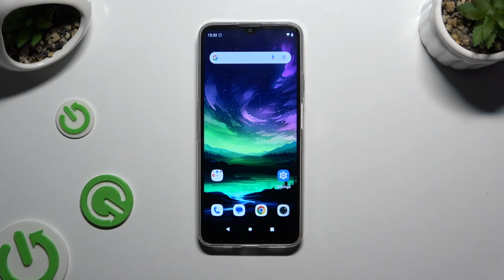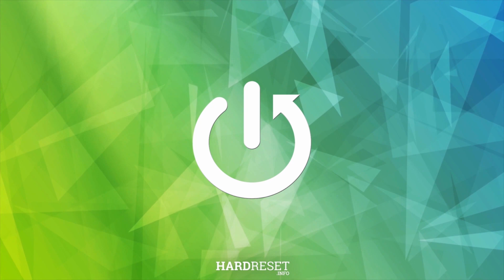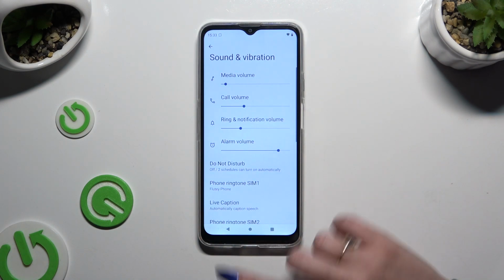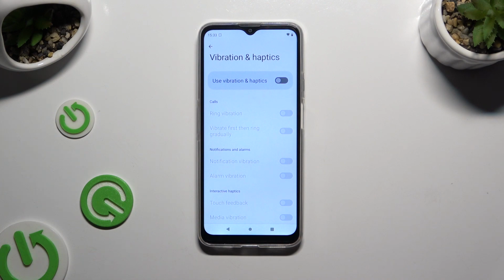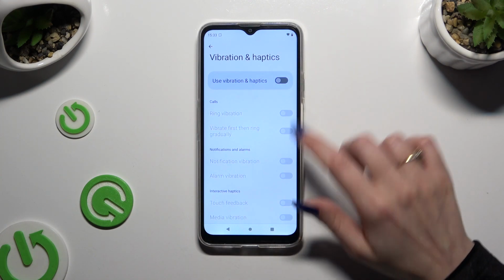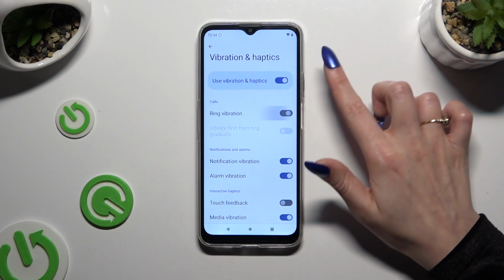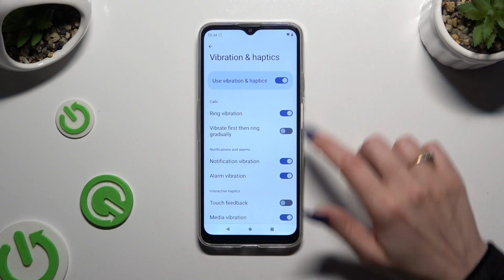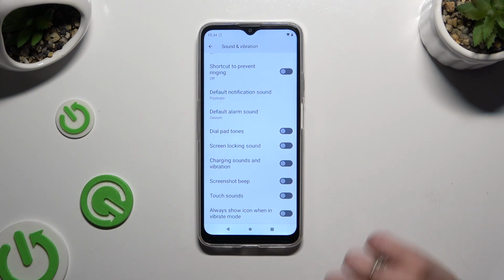How To Enter Vibration Settings In Cubot Note 50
Learn the steps to access and customize vibration settings on the Cubot Note 50 smartphone, allowing users to personalize their device's vibration alerts.

How do I enter vibration settings on the Cubot Note 50?
What options are available for customizing vibration settings?
Can I adjust vibration intensity or duration?
Are there additional features or settings related to vibrations on the Cubot Note 50?